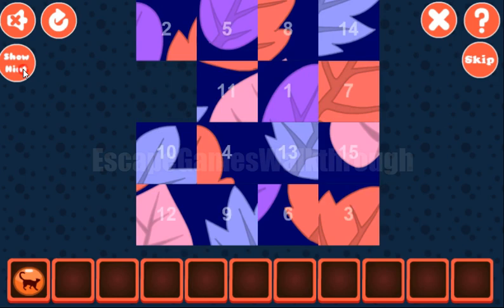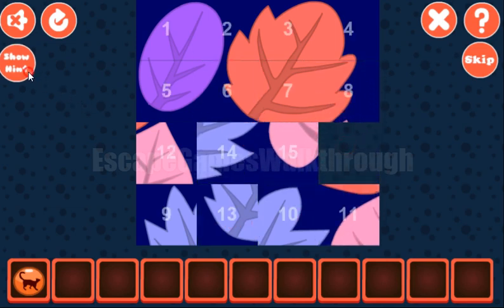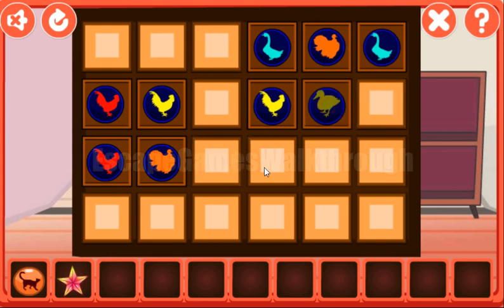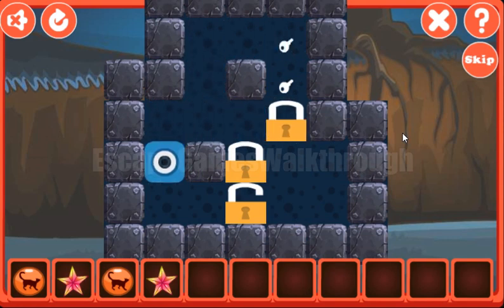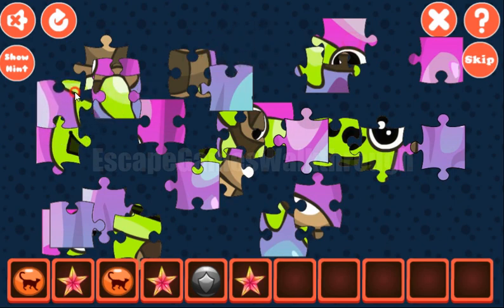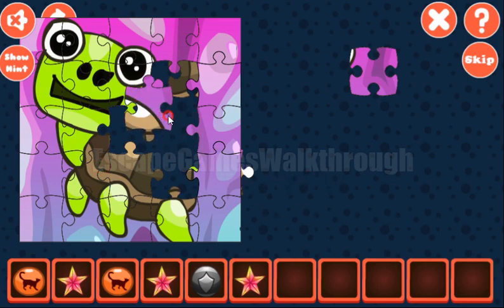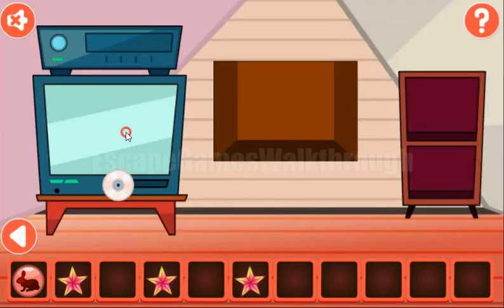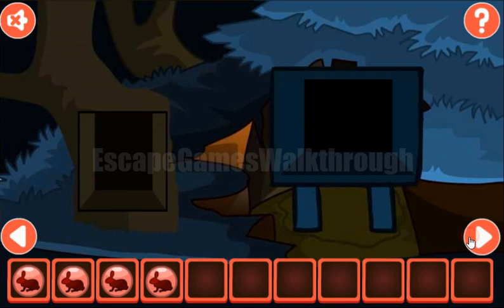G2M Dark Night Escape Walkthrough [Games2Mad]